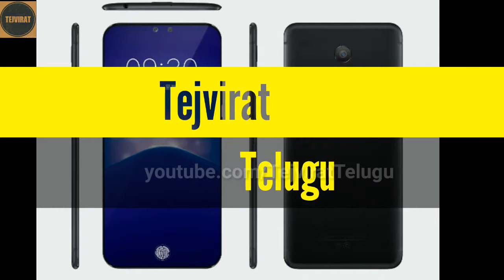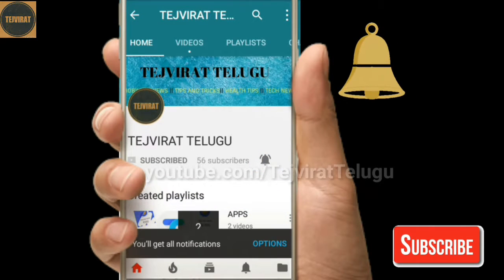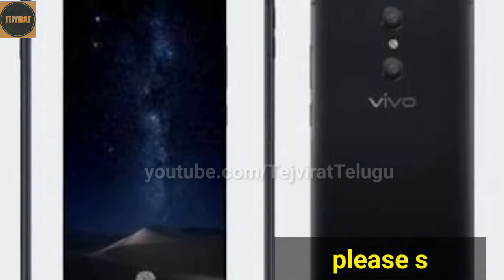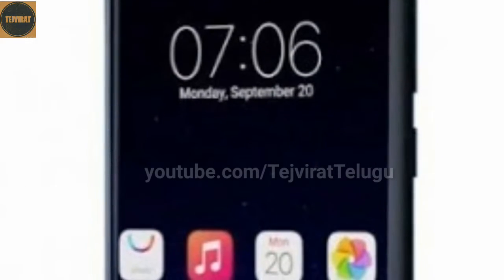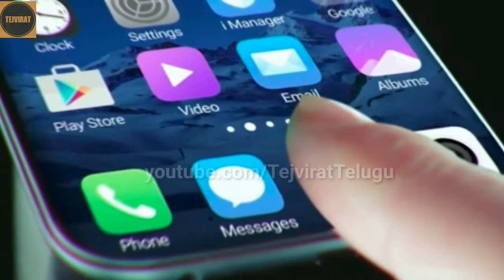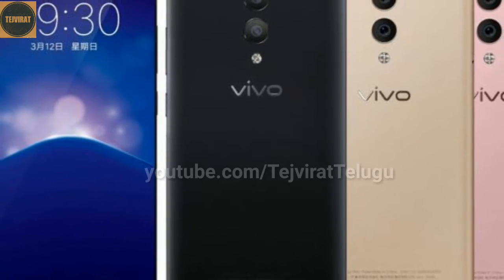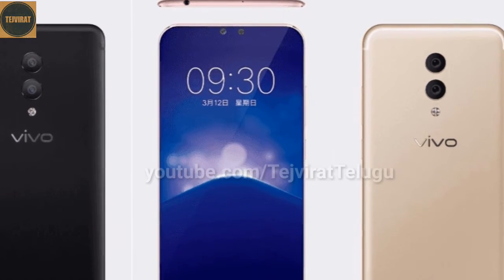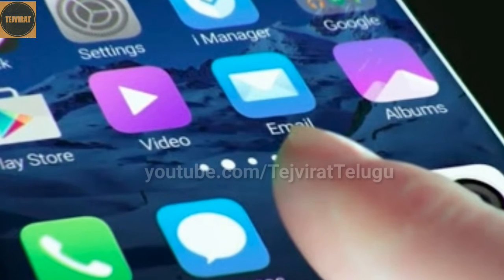vivo xplay 7 specifications in telugu || vivo xplay7 specifications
vivo xplay 7 specifications in telugu.
new vivo mobile specifications in telugu.